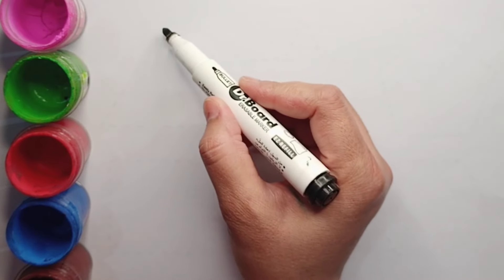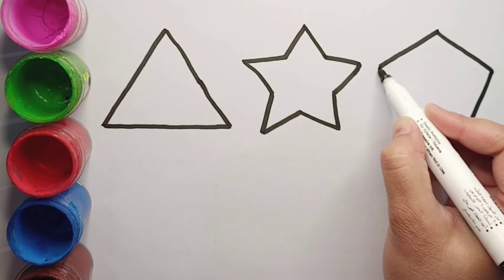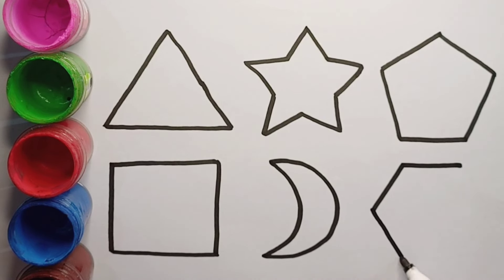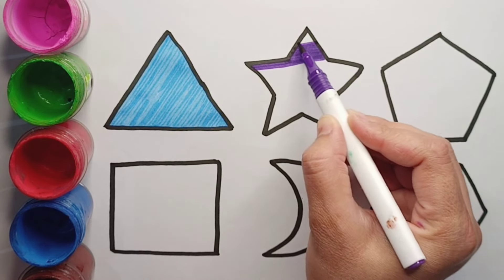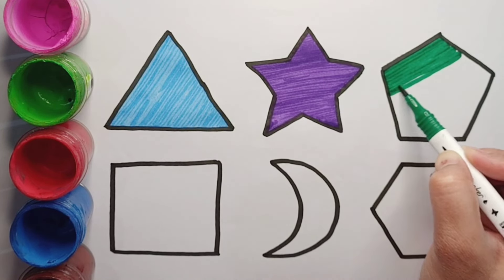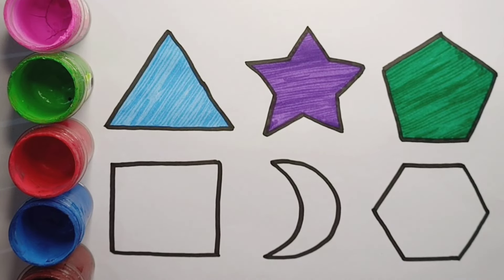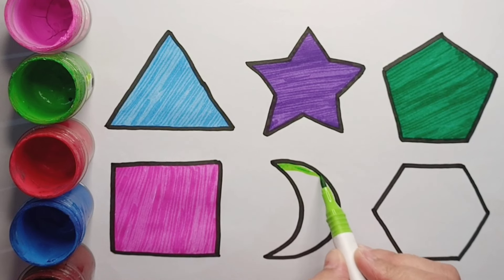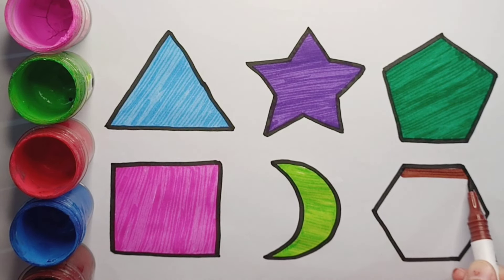How to draw 2d shapes|Shapes drawing for children|Learn shape| shapes song|counting numbers 1 to 100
Shapes|Learn Shapes drawing|How to draw shapes easy|Learn 2d shapes drawing|1 to 100 counting| 1234
How to draw 2d shapes|Shapes drawing for children|Learn shape| shapes song|counting numbers 1 to 100Learn Shapes for kids| How to draw shapes| shapes drawing easy| 2d Shapes drawing|counting 1 to 100
How to draw shapes| 2d Shapes drawing for kids| Shapes song|counting numbers 1 to 100| learn shapes
Shapes drawing for kids|learn shapes| shapes song|counting numbers 1 to 100|1234 numbers song|shapes
Learn shapes drawing for kids| 2d shapes drawing|colors for toddlers| counting 1 to 100|shapes song
shapes
learn shapes for kids
shapes drawing
learn colors
shapes song
2d shapes drawing
how to draw shapes
 educational videos
 kids learning
toddler learning
learning for kids
 abc song
colors song
 colors for children
study centre
shape
shapes
 learn colors
shapes song
 shapes drawing
2d shapes
abc
abc song
abcd
english alphabet
alphabet for kids
abc alphabet
alphabet songs
alphabet sounds
toddler songs
toddler learning
123 numbers song
abcd
a to z alphabets
 alphabets song
a to z
kids learning
 abc song
 shapes drawing
abcd drawing
learn abcd with colours
a for Apple b for ball
educational video
children's song
preschool learning videoslearn
shivi study class
 teach
music for children
 abcdefg
english alphabet
 alphabet song
 a for apple a for ant
nursery rhymes
abcd cartoon
shivi study class
a to z
alphanets
 abcd
abcd song
 abcdefghijklmnopqrstuvwxyz
kids rhymes
kids learning video
abc song
alphabets song
baby song
 kindergarten
 English alphabets
 phonics song
English varnmala
a for Apple to z for zebra
 kids song
ABCD rhymes
 how to learn kids alphabets
how to draw kids abcd
 abcd drawing
colours name
baby song
kids learning video
 nursery & rhymes
lkg & ukg class
abcd abcd
 kids rhymes
 kids song
 abcd rhymes
abcd song
2d shapes drawing
shapes and colours
 educational videos
preschool learning videos
 kids learning
toddler learning
learning for kids
abc song
 colors song
colors for children
shapes
learn colors
shapes song
 educational video
preschool learning videos
shapes drawing
 2d shapes
kids learning
 toddler learning
step by step shapes drawing
kids song
toddler video
alphabet rhymes for toddlers
 alphabet song
 circle,
triangle
 pentagon
 square
learn colors
learn shapes
kids songs
triangle
pentagon
square
circle
heart
star
abc song
kids cartoon
kids videos